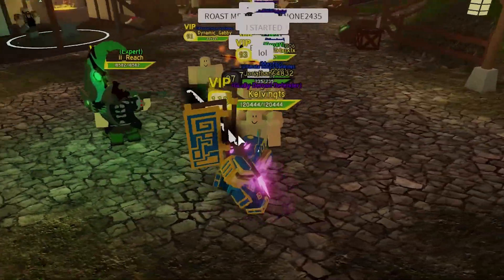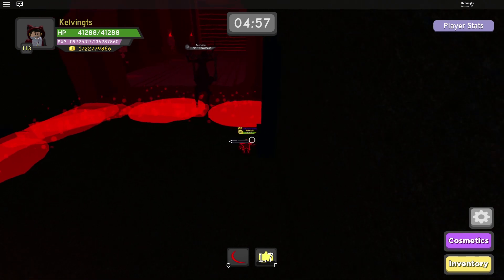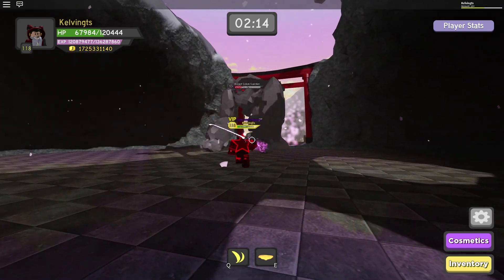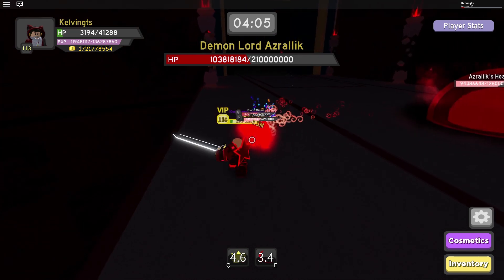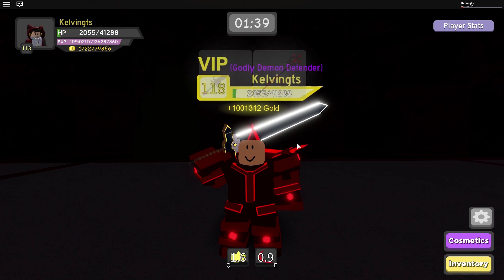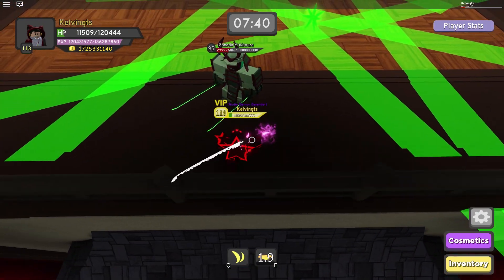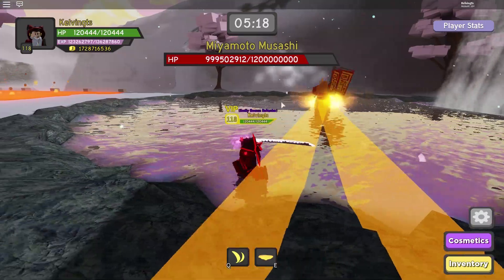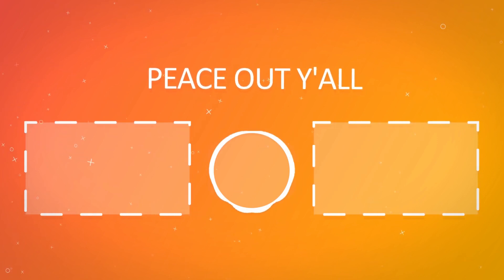HOW TO BEAT TOP 5 HARDEST BOSSES *PART 2* DUNGEON QUEST ROBLOX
Video: This video ranks the top 5 hardest bosses as of June update (Samurai Palace) and shows how to beat each and every one of them!

🔔 Bell up and turn on notifications for more!

🔴 Live-stream 🔴
Fridays: 5pm - 8pm (UTC -8)
Saturdays: 2am - 5am (UTC -8) + 5pm - 8pm (UTC -8)
Sundays: 2am - 5am (UTC -8) + 11pm - 2pm (UTC -8)
Additional Live-streams: TBA